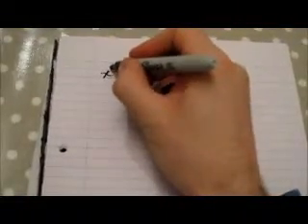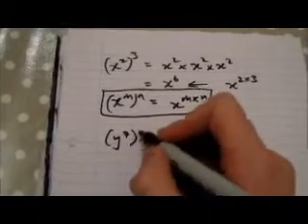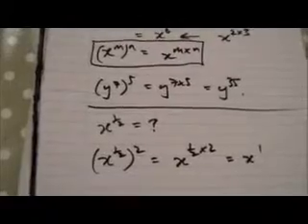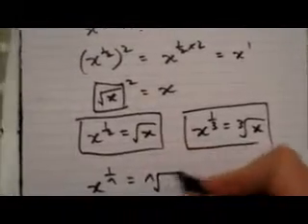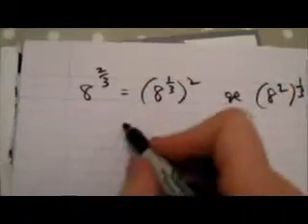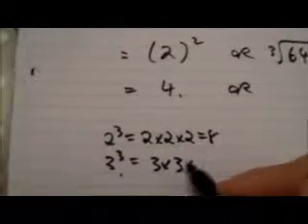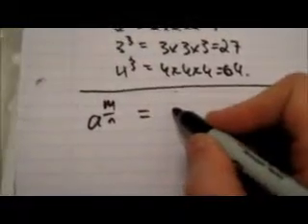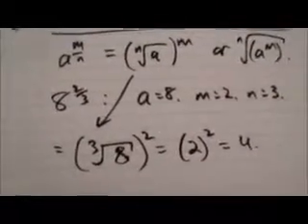Indices 3 - Multiple Power and Fractional Powers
Looks at a number to two powers, and a number where the power is a fraction.